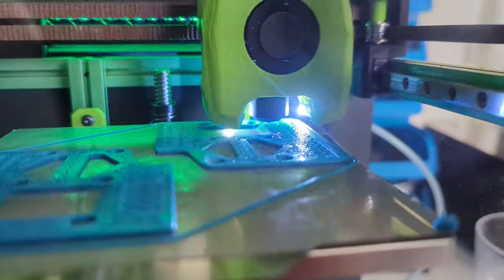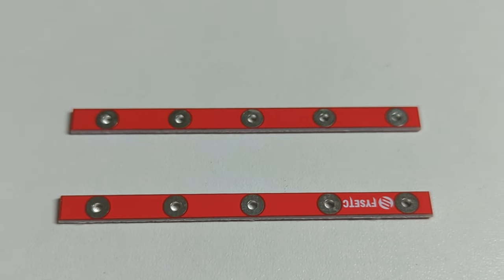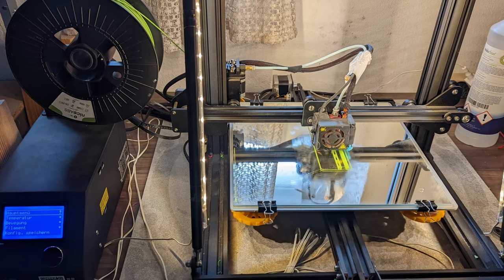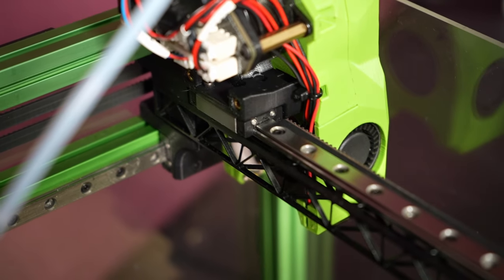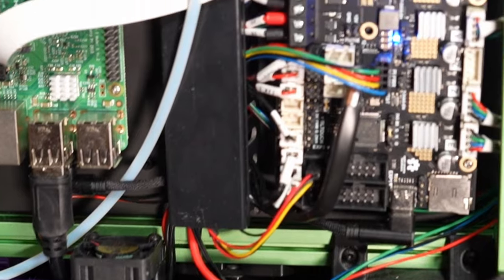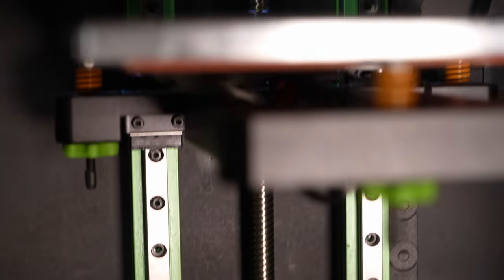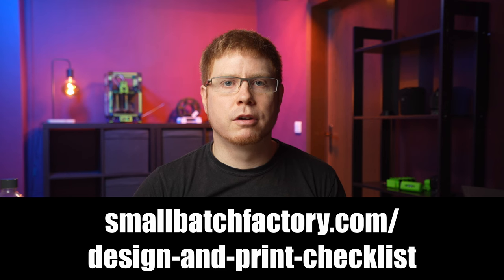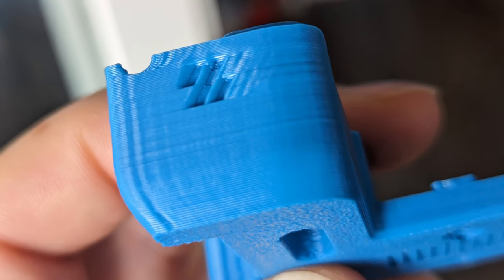How I took a Voron 0.2 from unusable to incredible | FYSETC kit experience and troubleshooting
Get great results every time by following my free Design and Print Checklist

Large 3D printers attract a lot of attention. But bigger isn't alway better. In fact, going small is a viable choice for many applications. It even comes with quite a few upsides that are often overlooked.